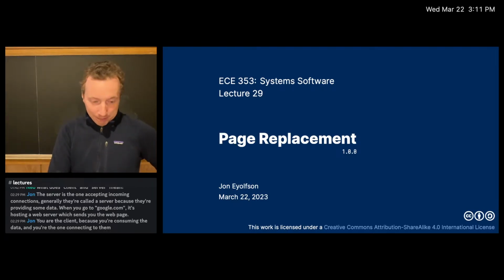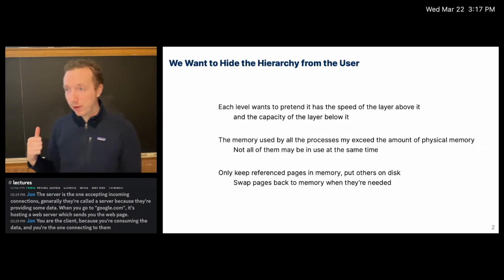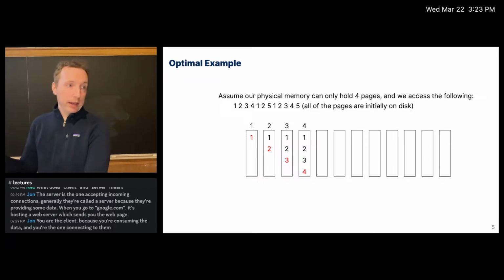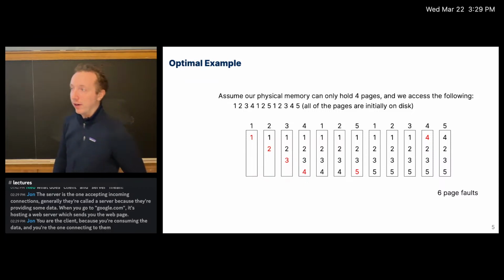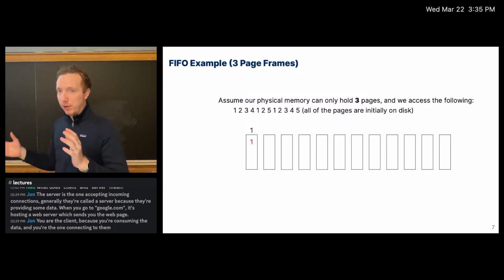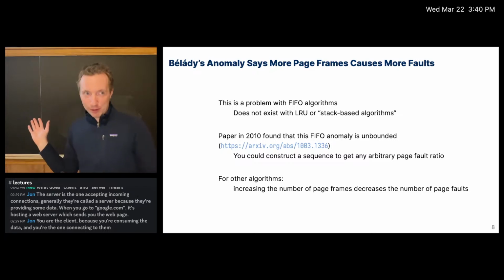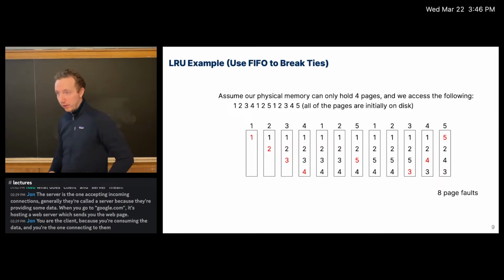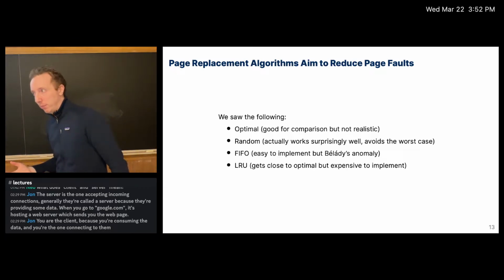Page Replacement (2023 Winter ECE 353)